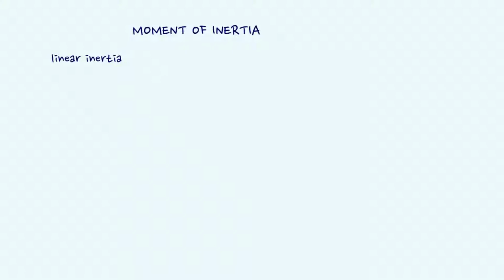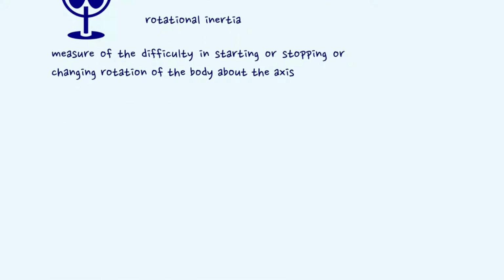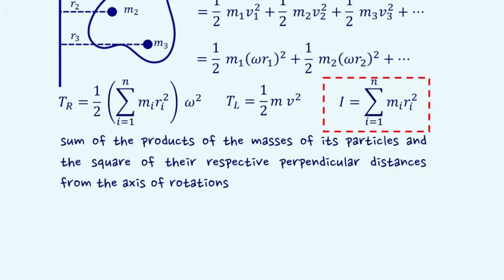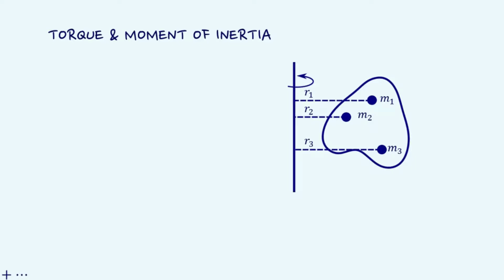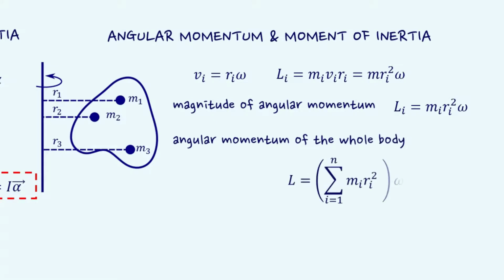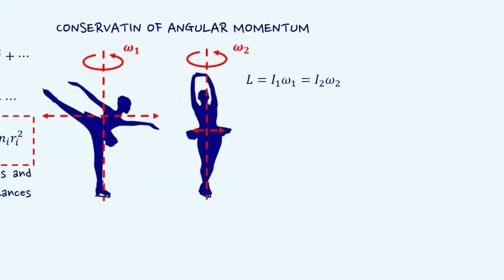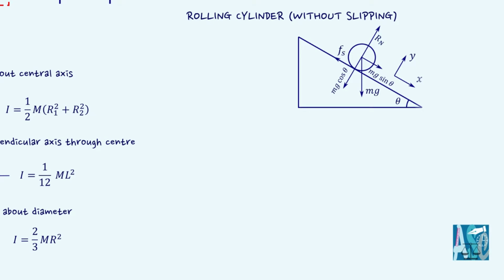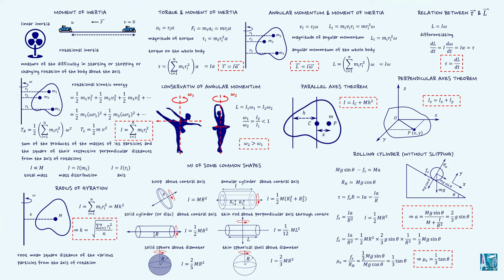Physics Class - 11 | Unit 05 | Chapter 03: Moment of Inertia